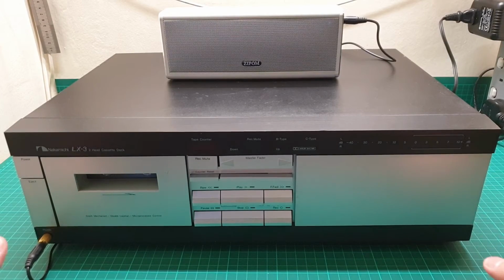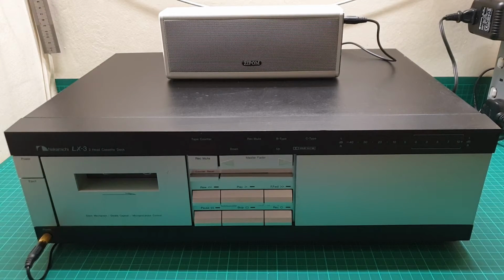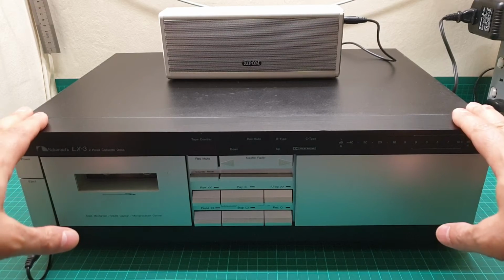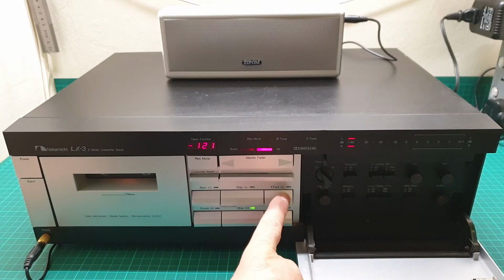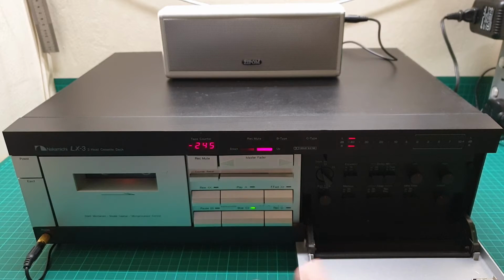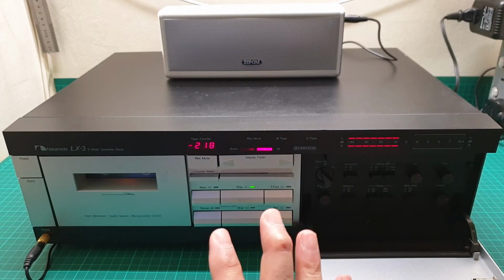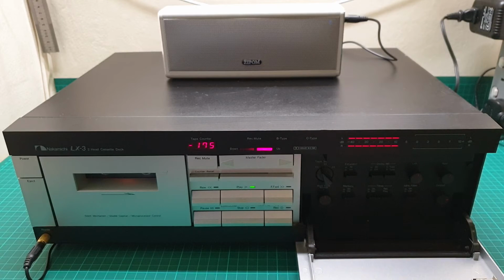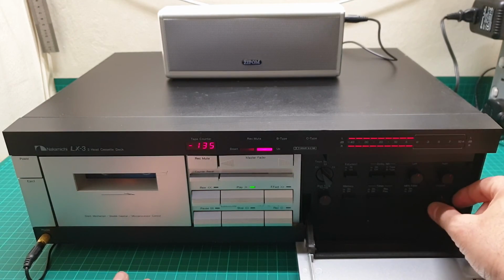Nakamichi LX-3 Knocking noise please Help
Hi everyone, as I explained in the video I am in need of your help.
My Nakamichi LX-3 has developed a knocking or rattling noise. I greatly appreciate your help. I will then update you on the progress.